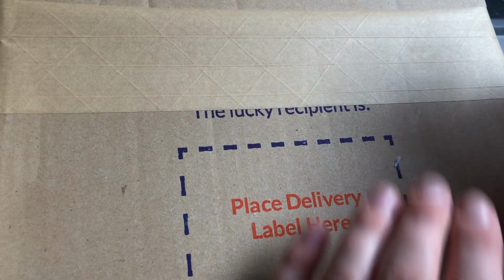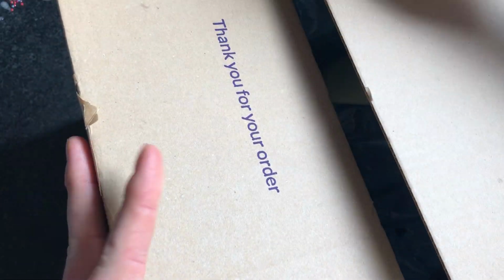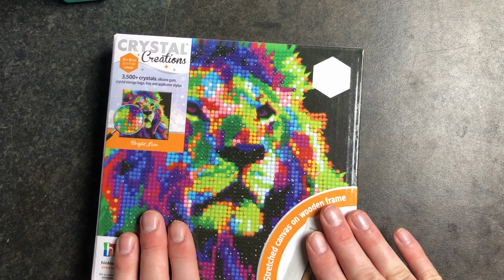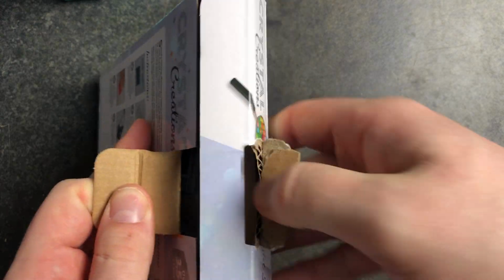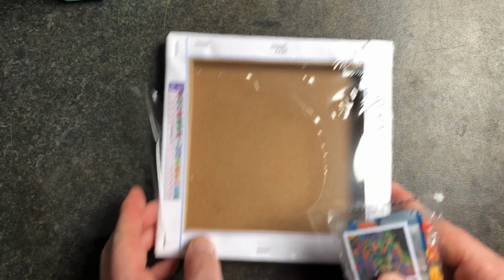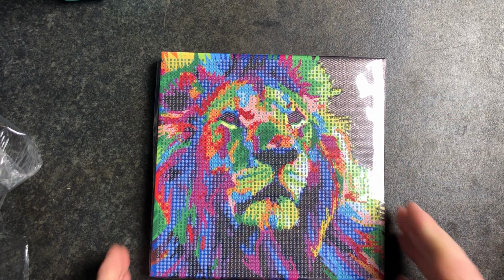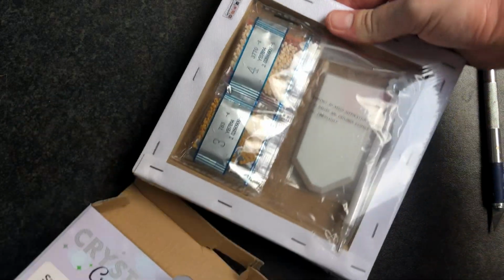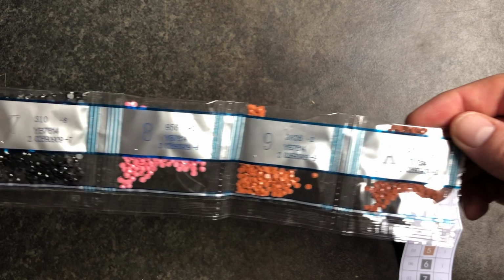The Range Unboxing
if you would  like to purchase the items featured in the video check out the direct links here  -

Got  A  question about diamond painting or need some help?
or alternatively, via the comments  box  below the video, your comment will be approved within 24  once checks  have  been made  i, unfortunately, can not  respond to questions to channels  that have  no content  this is  to restrict  spam

Messenger  -  diamond  paintings with mike

please note you are under no obligation to buy me a gift  but all gifts are  greatly appreciated